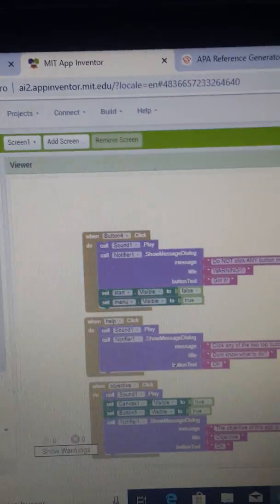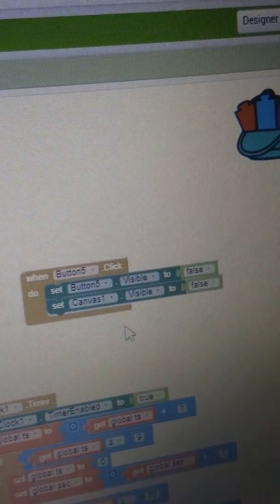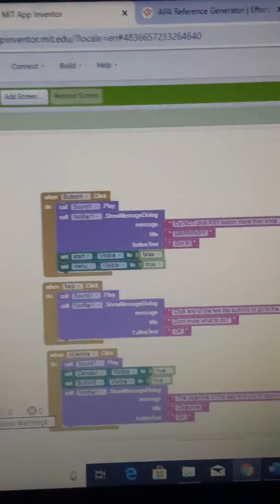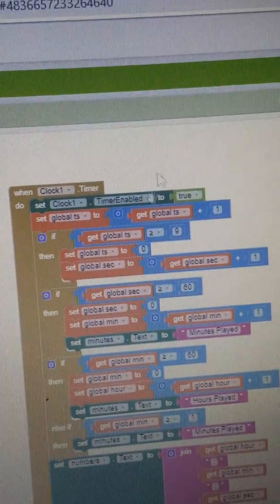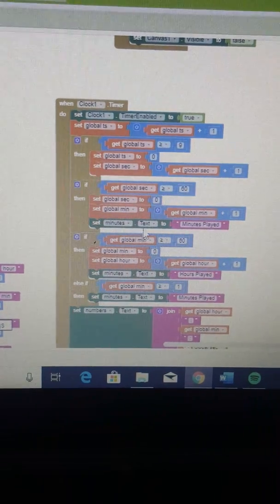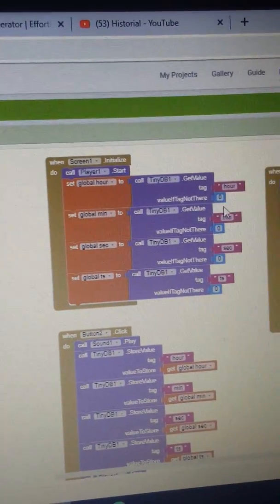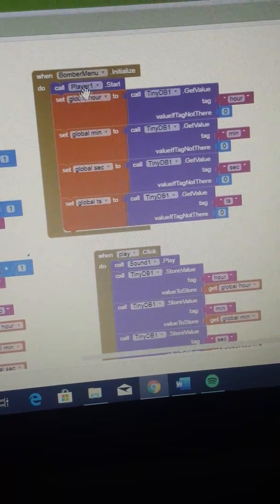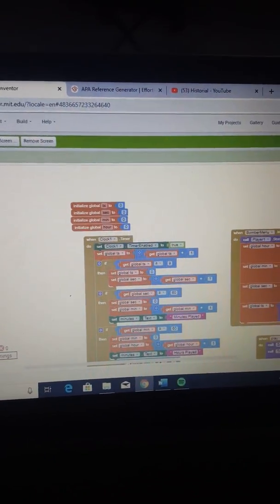Part 1 long video